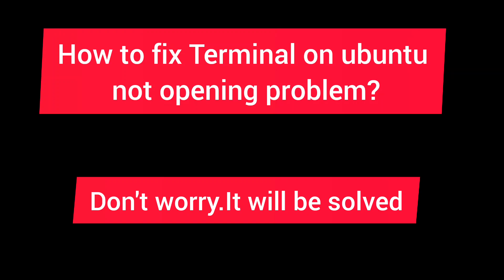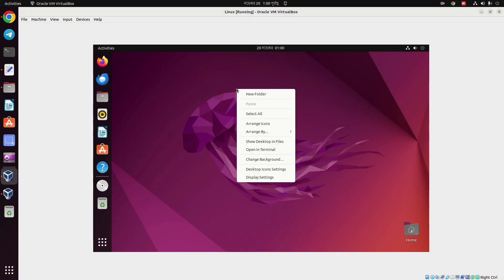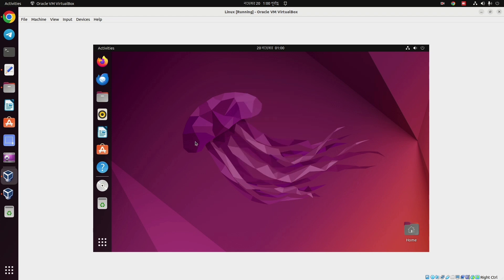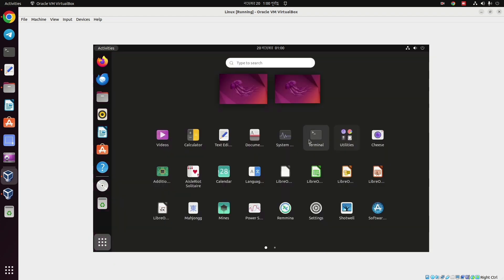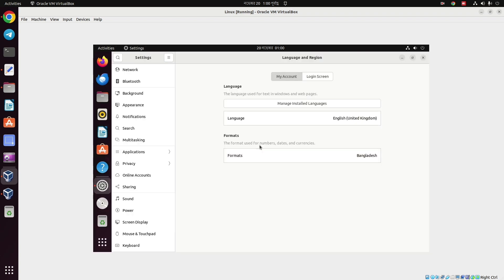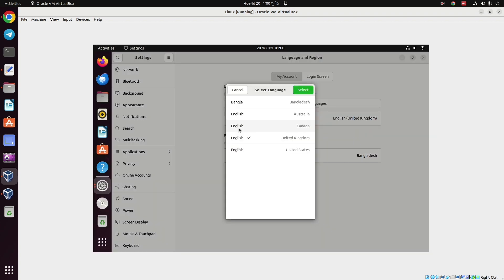virtualbox ubuntu terminal not opening | 100% solve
Welcome to our troubleshooting guide! In this video, we dive into the common issue of VirtualBox Ubuntu terminal not opening and provide step-by-step solutions to get your Linux command line up and running smoothly.

VirtualBox Ubuntu
Terminal not opening
Linux command line issues
Ubuntu terminal problem
Virtual machine troubleshooting
Terminal emulator error fix
Linux command prompt not working
Ubuntu not starting
VirtualBox tutorial
Debugging Ubuntu commands
Linux system errors
Resolve terminal not responding
Linux virtualization problems
Command prompt not opening
Fix Ubuntu system issues
VirtualBox terminal solution
Linux virtual machine errors
Debugging Linux terminal
Troubleshoot Ubuntu terminal
Linux command line fixes

Feel free to customize the description based on the specific details of your video and any additional information you'd like to provide to your viewers. Keep it informative, engaging, and relevant to maximize its impact.